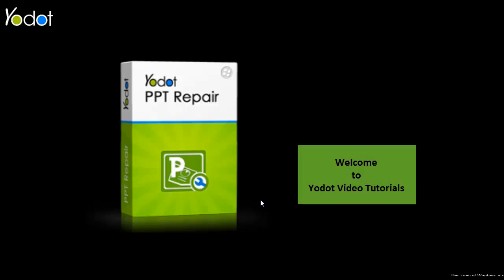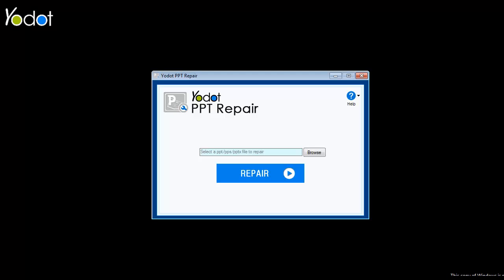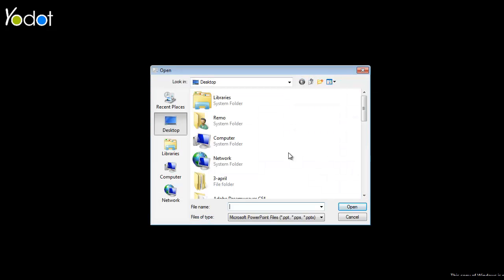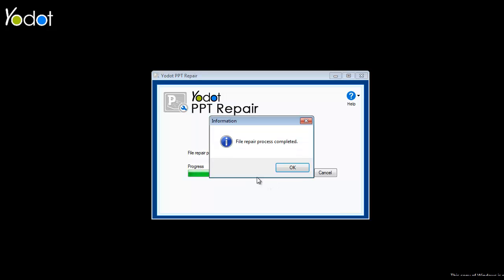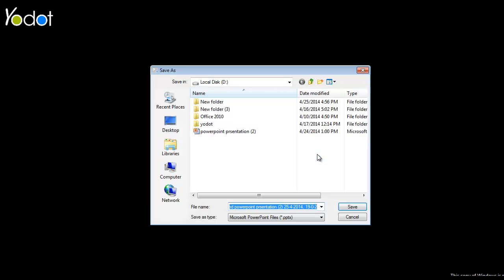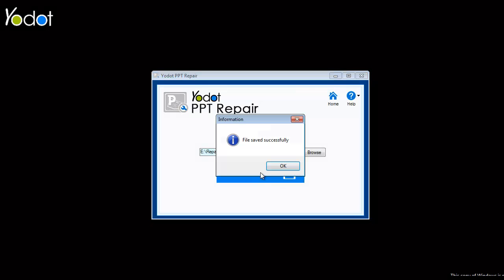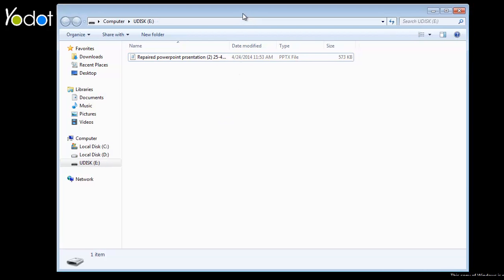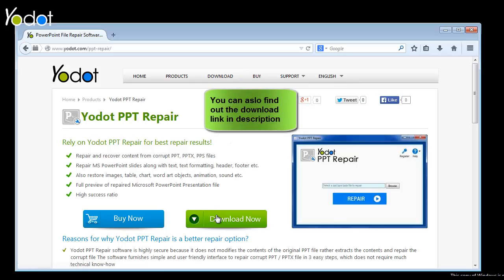How to Fix Corrupt PPT/PPTX Files using PPT Repair Tool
Welcome to Yodot video tutorial.
Let's see how the Yodot PPT Repair software works, in order to repair corrupted or damaged PowerPoint files.

First launch the Yodot PPT Repair software on your computer.

On its main screen, click the Browse button and select the particular corrupted PowerPoint presentation to fix it.

Once you select the file, hit the Repair button.

Immediately software starts the file repair procedure.

Within a few moments, software completes the repair process and takes you to the next screen.

Here, browse a location in order to save the repaired PPT and later click SAVE button.

Software finally saves the PPT file to the desired location...!!!

After the process gets over, a message pops up confirming that the File is Saved Successfully.

Upon clicking on OK, software redirects to the location, where repaired PowerPoint file is saved...!

To know more, check out Yodot PPT Repair software at the webpage shown here.

Keep on watching our videos.

Good bye.